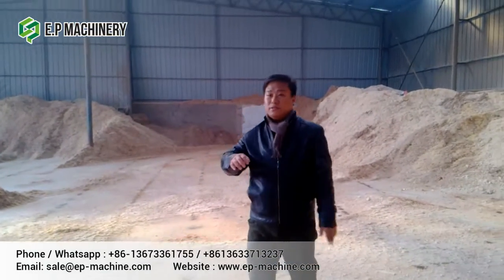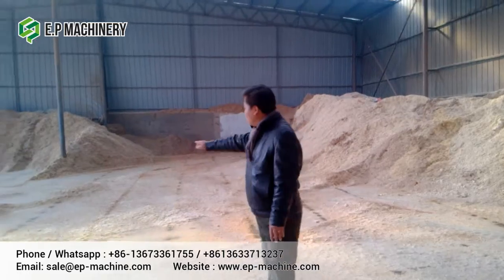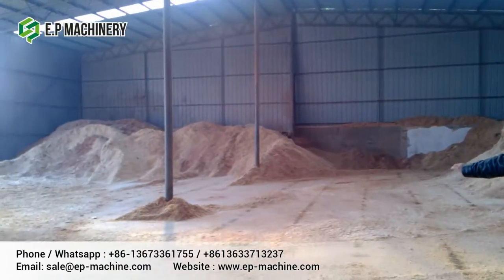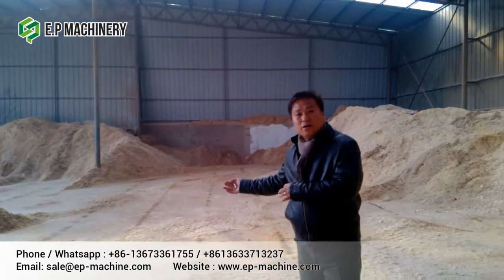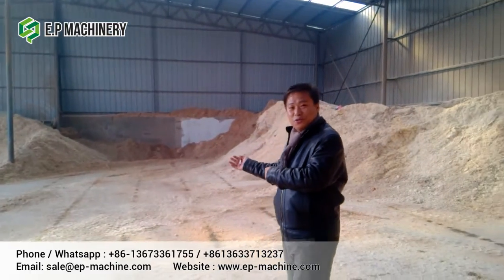production site of a wood pellet line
The video is a short clip of the introduction video about wood pellet production line.